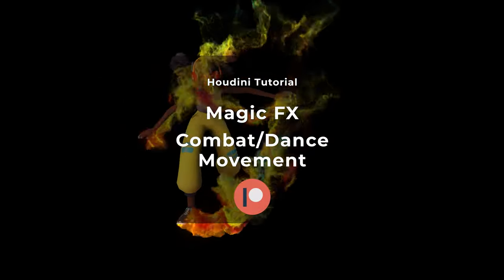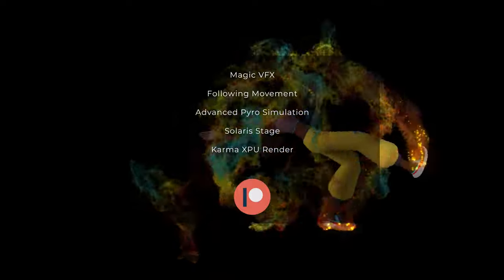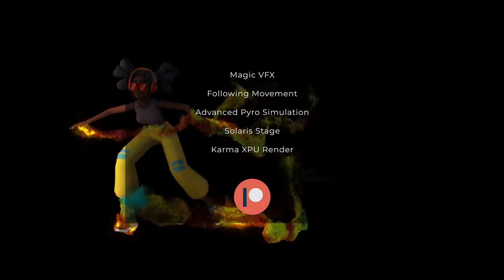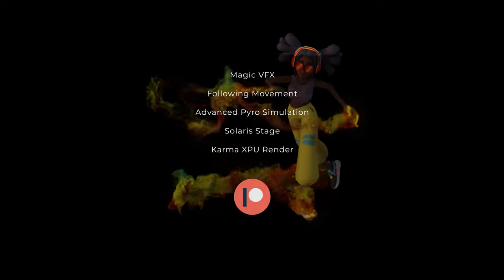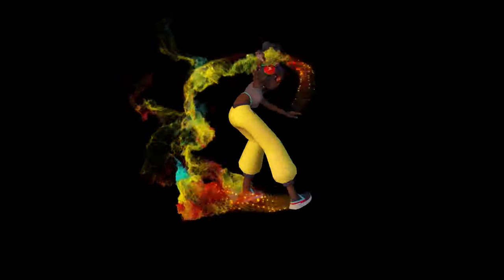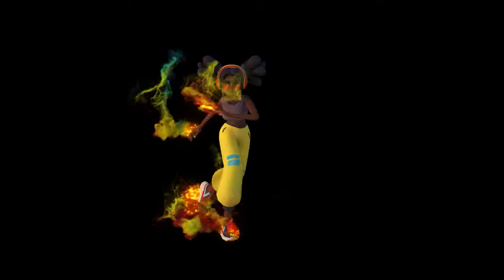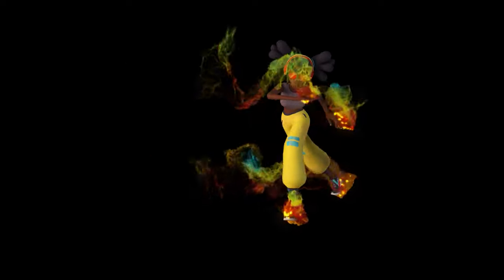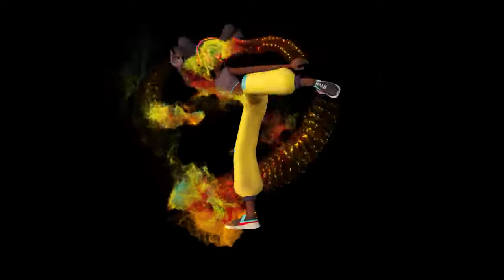Houdini Tutorial: Combat / Dance Magic FX (Preview)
Hello everyone! In this tutorial, we are going to explore how to create a magic effect following some combat moves. This process will show you how to use the knowledge you already have from previous tutorials to create a complex animation by combining different skills. In the end, we will use Karma Render again within Houdini to render our visual effect!
We are taking simple steps towards creating complex visual effects shots you see in superhero movies or game cinematics.
This one is like a magical trail effect following our character movements.
Hope to see you around and let's jump into the tutorial!